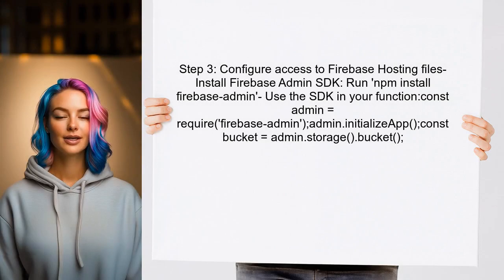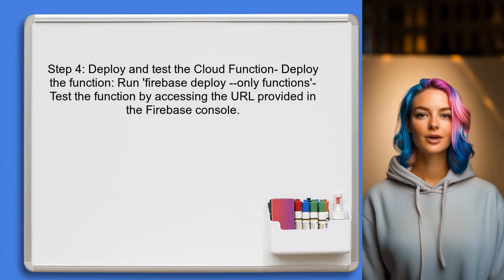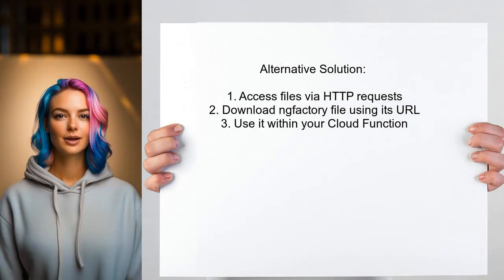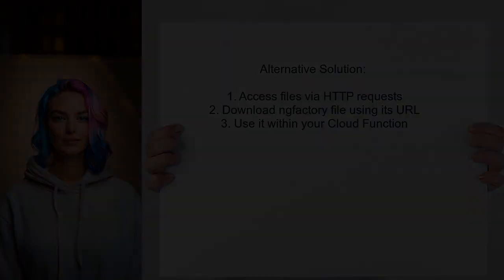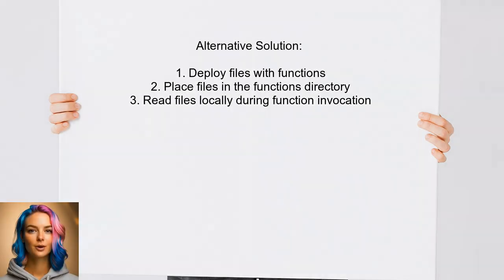Accessing Firebase Hosting Files from Cloud Functions: A Step-by-Step Guide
In this video, we’ll explore how to seamlessly access Firebase Hosting files directly from Cloud Functions. Whether you're looking to enhance your web applications or streamline your backend processes, understanding this integration is crucial. Join us as we walk through a step-by-step guide that will empower you to leverage Firebase Hosting in your Cloud Functions, unlocking new possibilities for your projects.

Today's Topic: Accessing Firebase Hosting Files from Cloud Functions: A Step-by-Step Guide

Related to: firebasehosting, cloudfunctions, accessingfirebasefiles, step-by-stepguide,